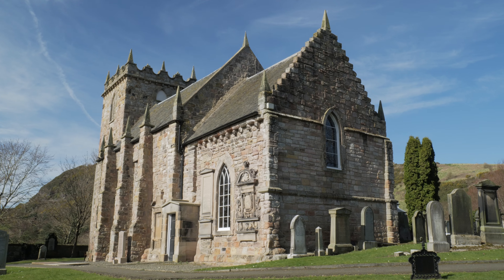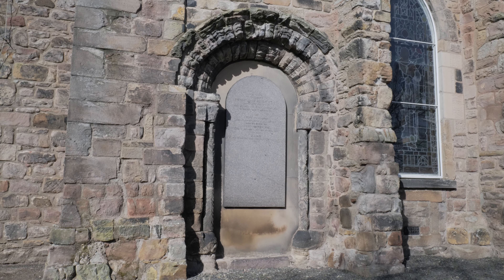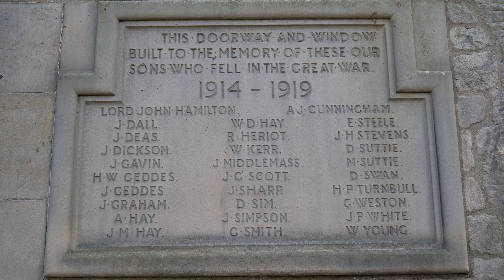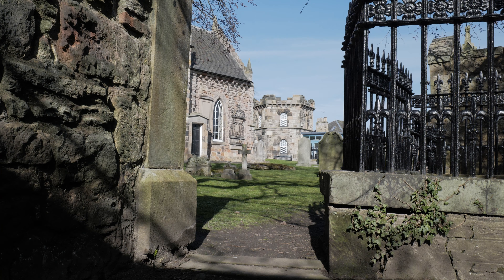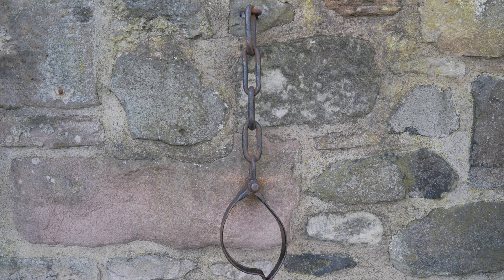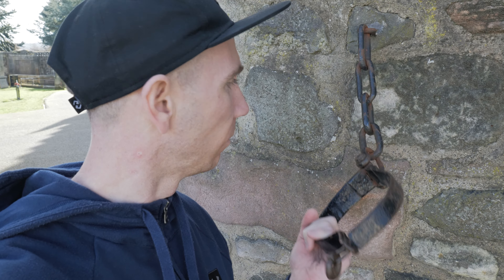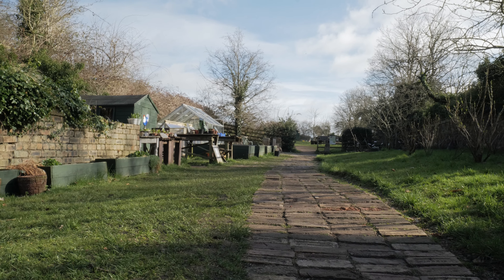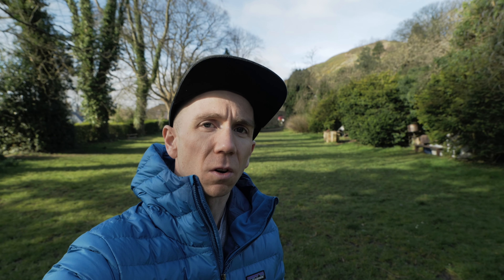HISTORIC DUDDINGSTON VILLAGE (Including public humiliation for some)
Come and explore all that Duddingston Village has to offer through its rich and varied history. Learn about some of the famous faces that have graced the village, from writers to painters to royalty including an important battle involving Bonny Prince Charlie.